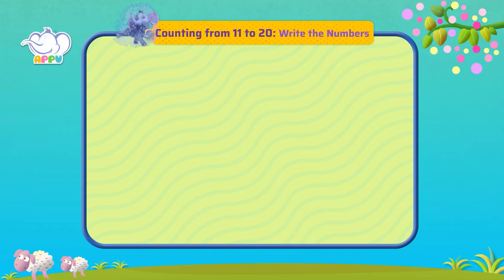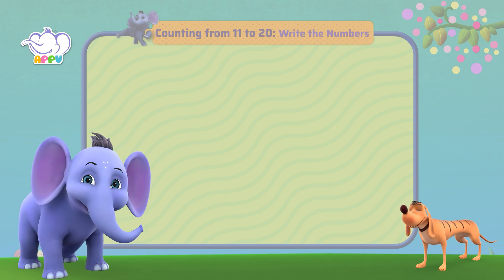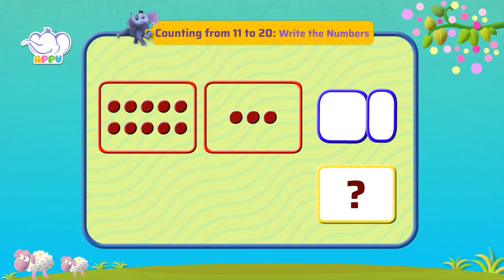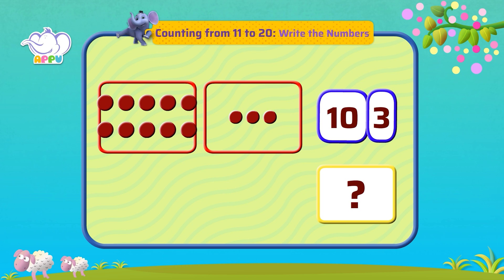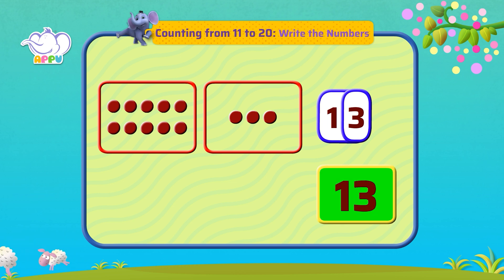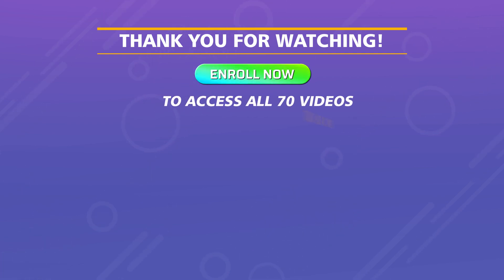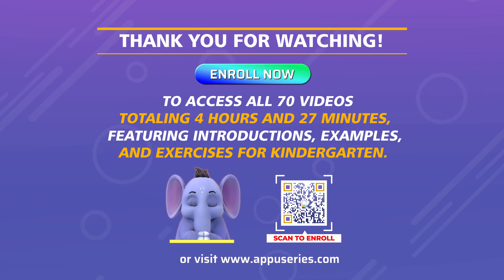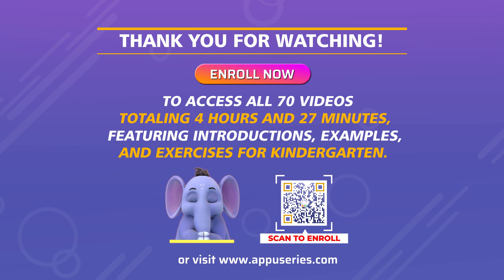K1 - Module 10 - Exercise 4 Write the Numbers | Appu Series | Kindergarten Math Learning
It's practice Time with Appu and Tiger! Get set with your pencils and write numbers from 11 to 20. Your number-writing abilities and fine motor skills will get better and better as you perfect each digit.